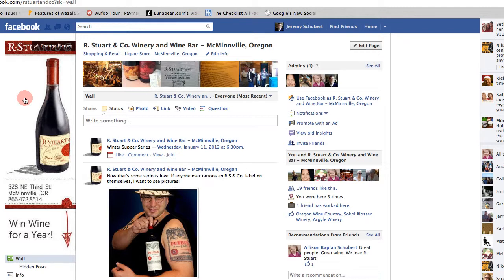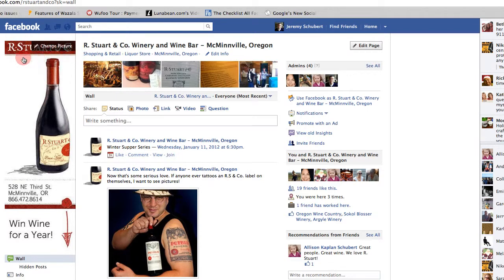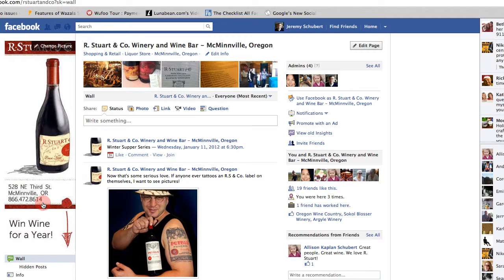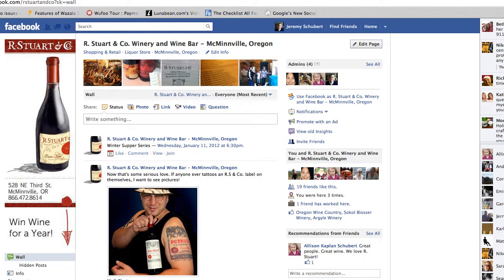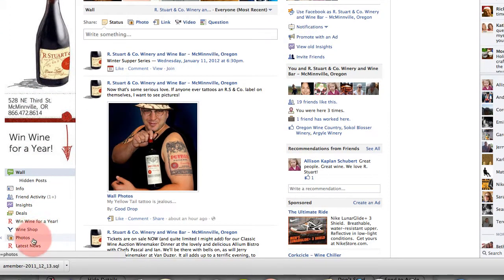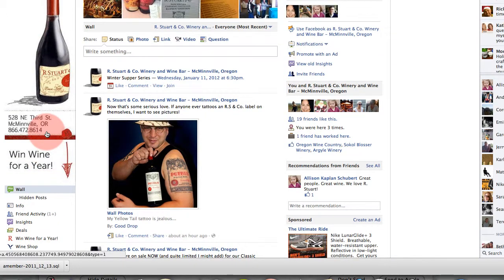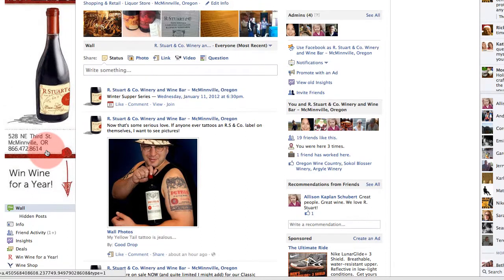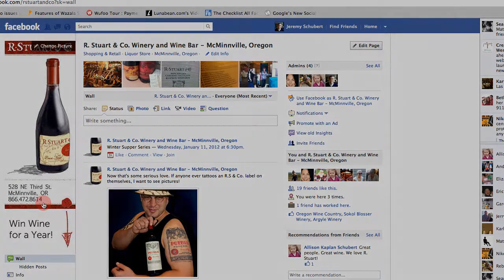4 Elements for Success - Facebook Business Page Profile Pics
This video shows you the 4 elements needed for a great Facebook business page profile picture.